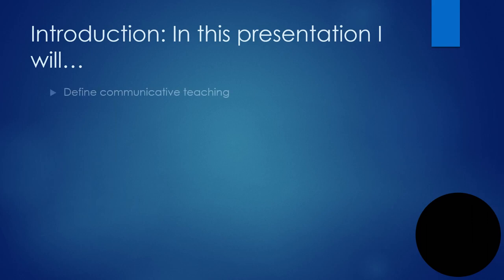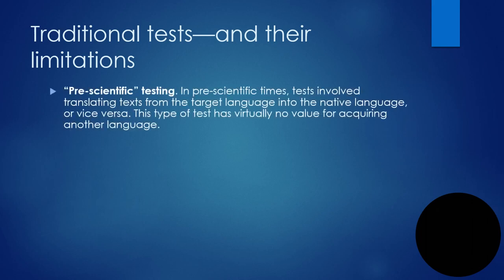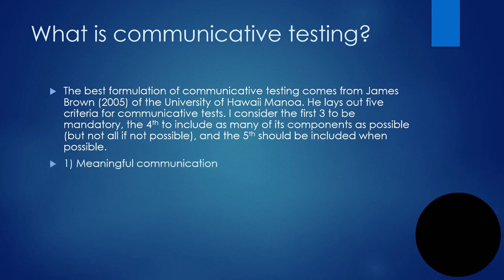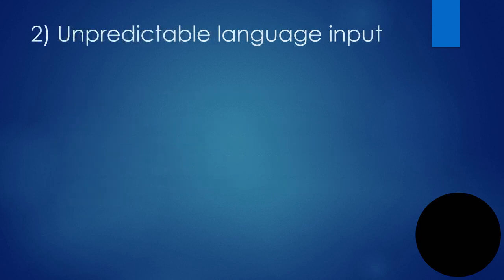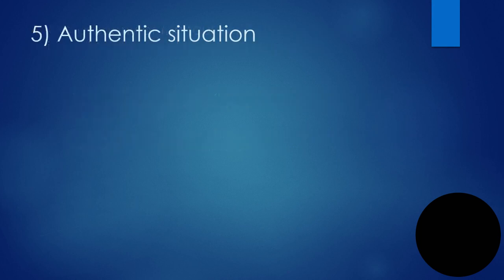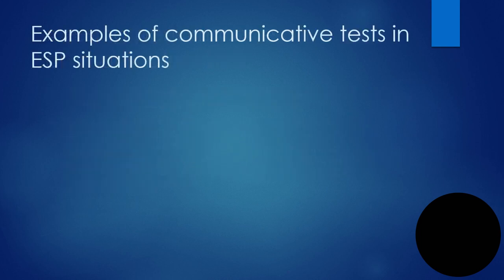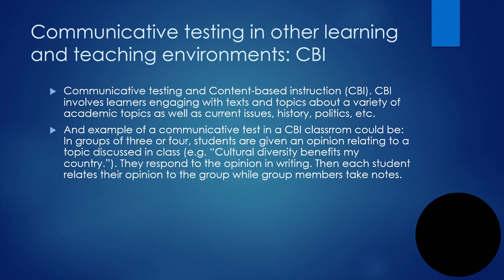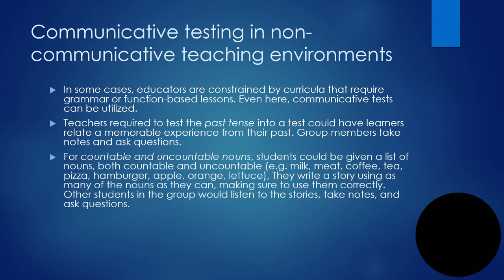Formulating and Implementing Communicative Tests of Foreign Language Proficiency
Todd Hull
Department of English, Hankuk University of Foreign Studies, Seoul, South Korea